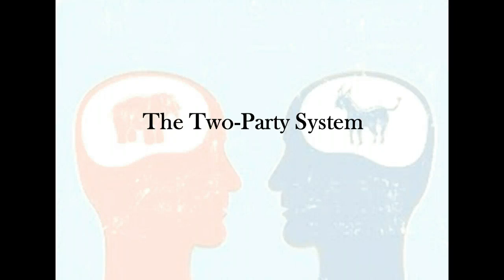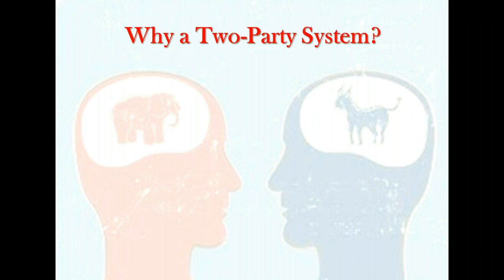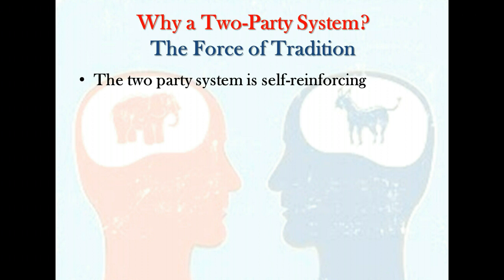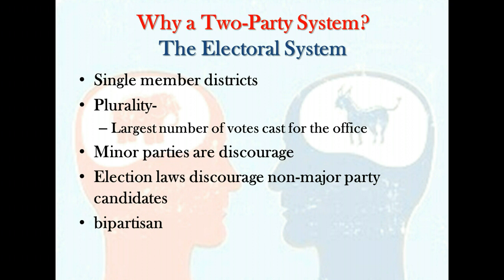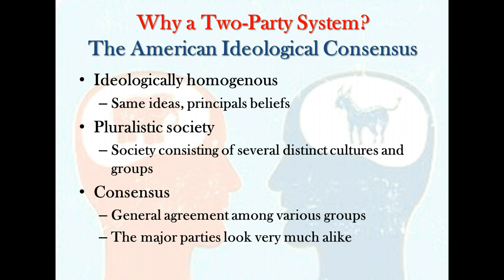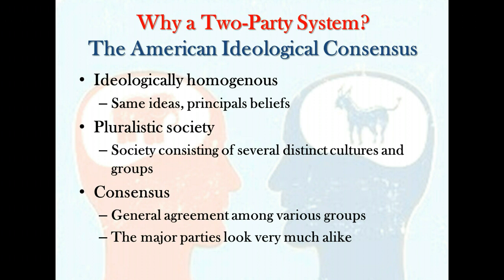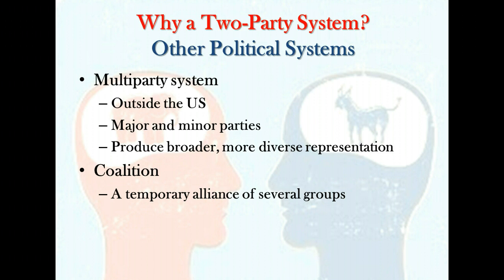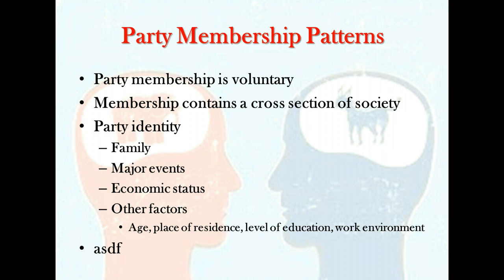5.2- Textbook Lecture- The Two-Party System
The two-party system in the United States is a product of historical forces, our electoral system, and the ideological consensus of the American people.